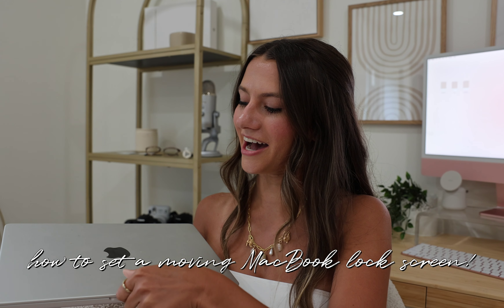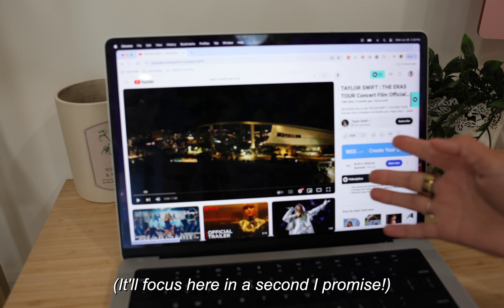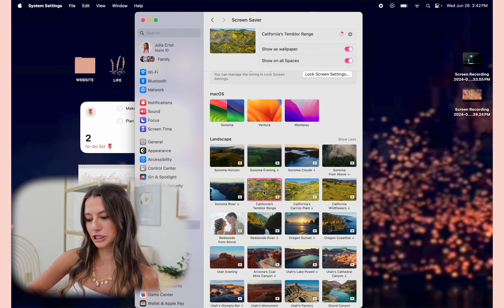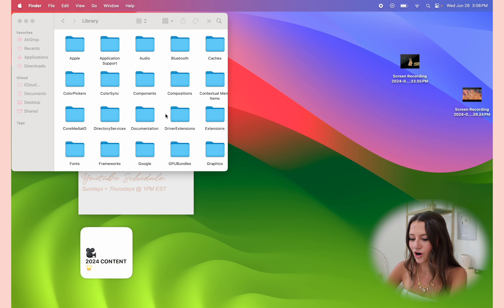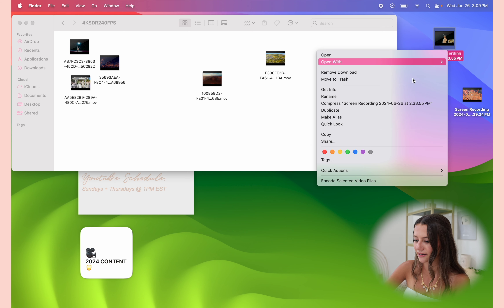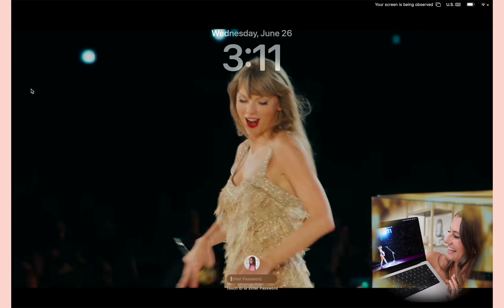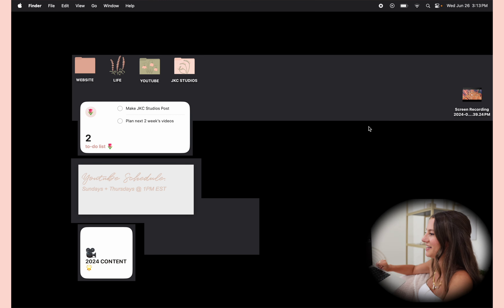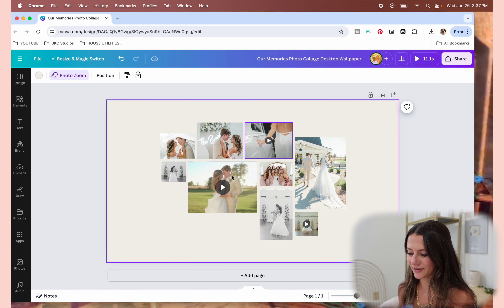how to customize your own LIVE macbook screensaver! *moving lock screen tutorial for ANY VIDEO!*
i've been seeing this trend everywhere and just had to try it out! here's a mini tutorial on how to set your macbook screensaver to a moving video :)

video time stamps:
welcome + examples: 0:00
update your macbook: 0:42
how to screen record: 1:32
full tutorial: 2:30
troubleshooting: 9:38
make your own moving collage: 10:44
last tips: 12:04

my website, etsy shop, and amazon storefront!!